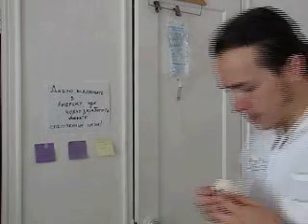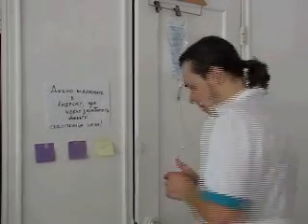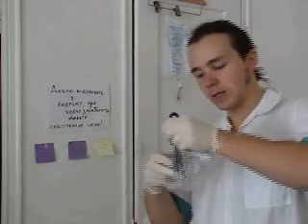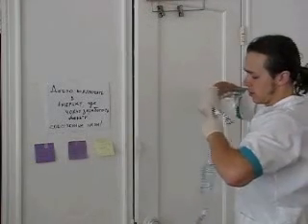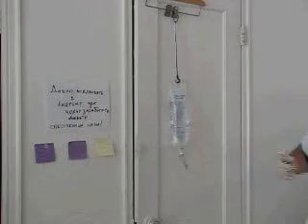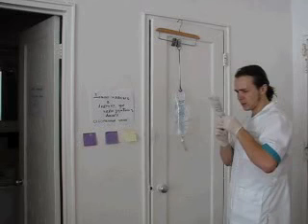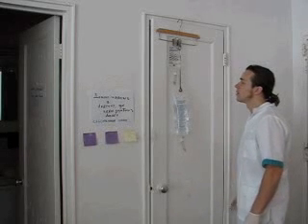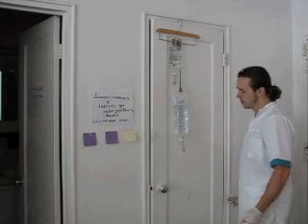Nursing Skills: 'Secondary IV Hook Up' Tutorial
Video demonstrating step by step skill for Secondary IV Tubing Hook up based on the current requirements. Nursing Skills.